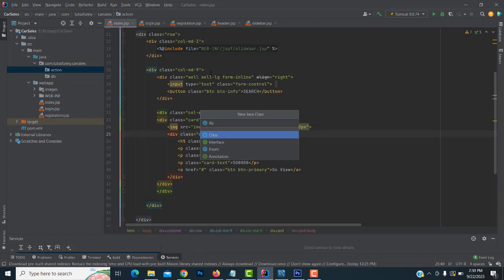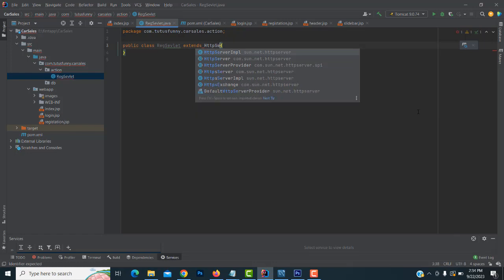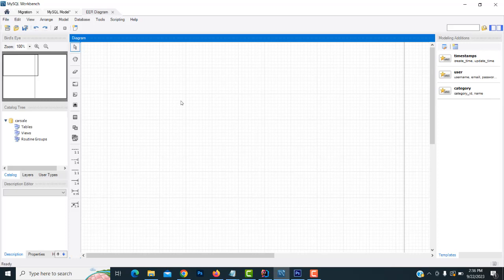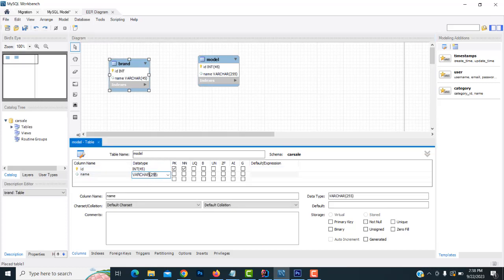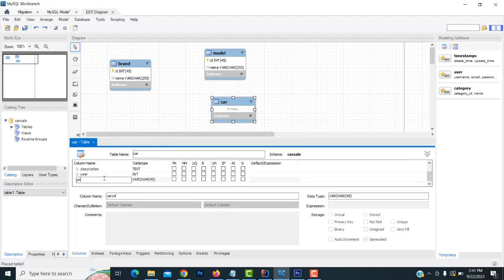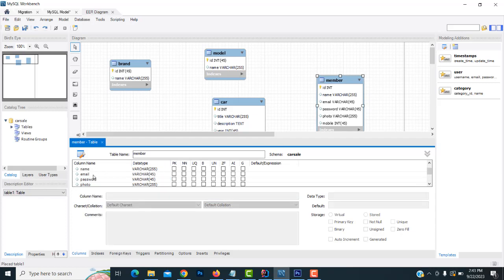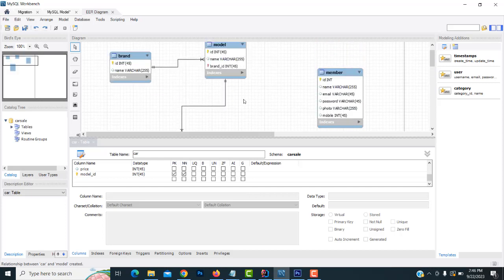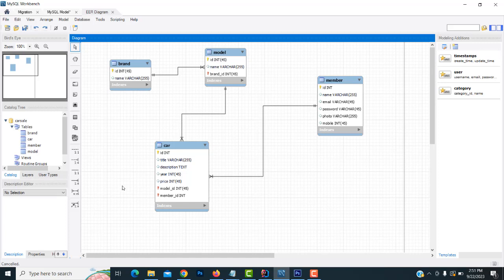Car Sales System Project using Jsp Servlet | Part 3